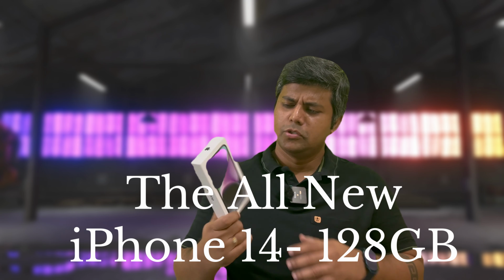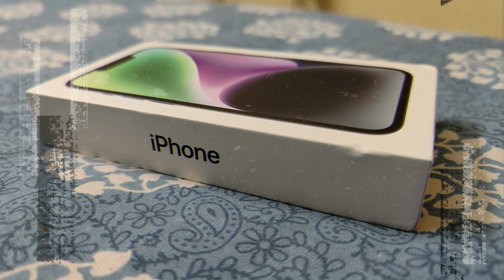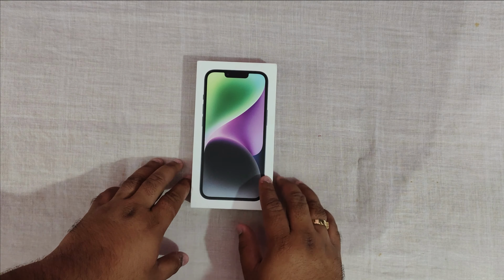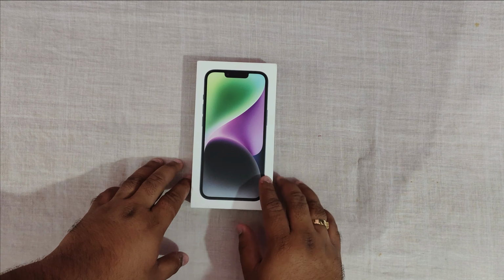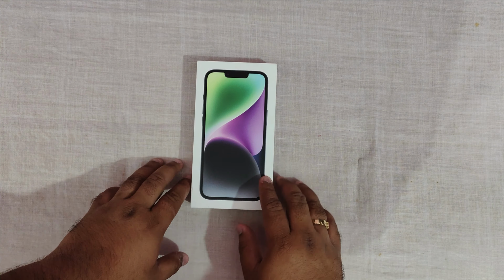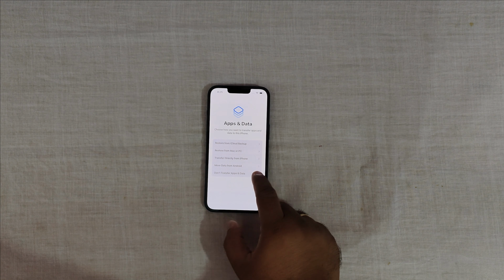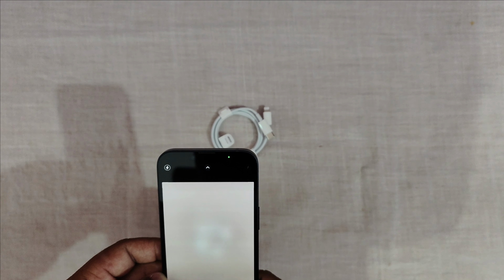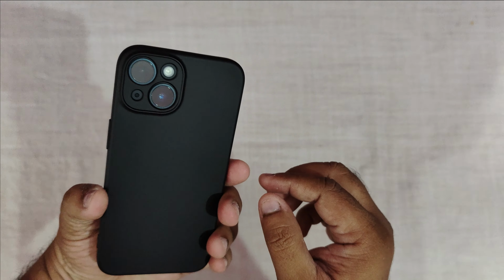iPhone 14 Unboxing and Hands on Full video - Indian Retail Unit 128gb Midnight Black Color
The Full Unboxing & Hands on video of iPhone 14. Indian Retail Unit 128GB Midnight Black color. Do let us know if you have any questions, we would be happy to help.

iPhone 14 full specifications:

Build Glass front (Corning-made glass), glass back (Corning-made glass), aluminum frame
SIM Nano-SIM and eSIM - International
Dual eSIM with multiple numbers - USA
Dual SIM (Nano-SIM, dual stand-by) - China
IP68 dust/water resistant (up to 6m for 30 mins)
Apple Pay (Visa, MasterCard, AMEX certified)
DISPLAY Type Super Retina XDR OLED, HDR10, Dolby Vision, 800 nits (HBM), 1200 nits (peak)
Resolution 1170 x 2532 pixels, 19.5:9 ratio (~460 ppi density)
Protection Ceramic Shield glass
PLATFORM OS iOS 16, upgradable to iOS 16.1
Chipset Apple A15 Bionic (5 nm)
CPU Hexa-core (2x3.23 GHz Avalanche + 4x1.82 GHz Blizzard)
GPU Apple GPU (5-core graphics)
Internal 128GB 6GB RAM, 256GB 6GB RAM, 512GB 6GB RAM NVMe
MAIN CAMERA Dual 12 MP, f/1.5, 26mm (wide), 1/1.7", 1.9µm, dual pixel PDAF, sensor-shift OIS
12 MP, f/2.4, 13mm, 120˚ (ultrawide)
Features Dual-LED dual-tone flash, HDR (photo/panorama)
Video 4K@24/25/30/60fps, 1080p@25/30/60/120/240fps, HDR, Dolby Vision HDR (up to 60fps), Cinematic mode (4K@30fps), stereo sound rec.
SELFIE CAMERA Single 12 MP, f/1.9, 23mm (wide), 1/3.6", PDAF
SL 3D, (depth/biometrics sensor)
Features HDR, Cinematic mode (4K@30fps)
Video 4K@24/25/30/60fps, 1080p@25/30/60/120fps, gyro-EIS
SOUND Loudspeaker Yes, with stereo speakers
3.5mm jack No
COMMS WLAN Wi-Fi 802.11 a/b/g/n/ac/6, dual-band, hotspot
Bluetooth 5.3, A2DP, LE
Positioning GPS, GLONASS, GALILEO, BDS, QZSS
NFC Yes
Radio No
USB Lightning, USB 2.0
FEATURES Sensors Face ID, accelerometer, gyro, proximity, compass, barometer
Ultra Wideband (UWB) support
Emergency SOS via satellite (SMS sending/receiving)
BATTERY Type Li-Ion 3279 mAh, non-removable (12.68 Wh)
Charging Wired, PD2.0, 50% in 30 min (advertised)
15W wireless (MagSafe)
7.5W wireless (Qi)
MISC Colors Midnight, Purple, Starlight, Blue, Red
Models A2882, A2649, A2881, A2884, A2883, iphone14,7
SAR 1.15 W/kg (head)     1.16 W/kg (body)
SAR EU 0.98 W/kg (head)     0.98 W/kg (body)